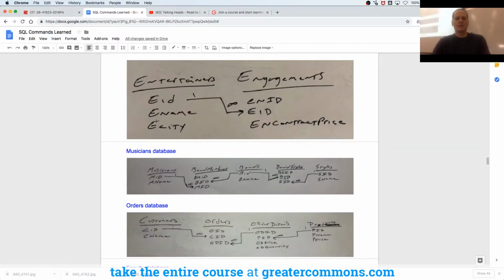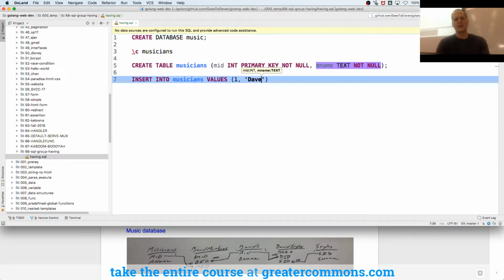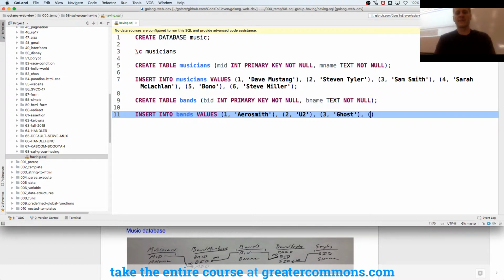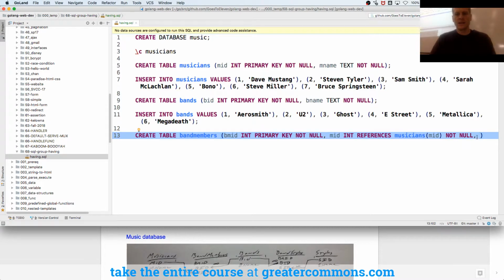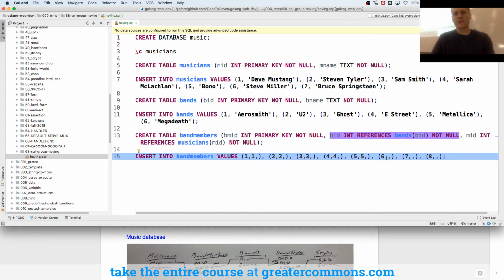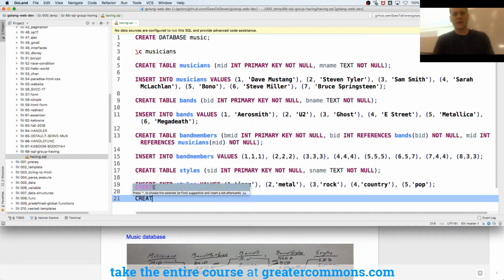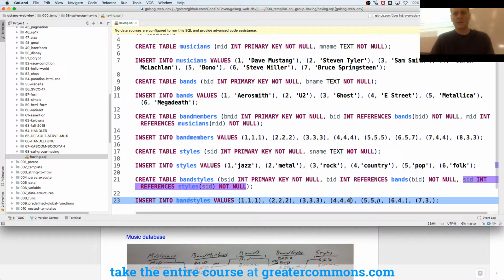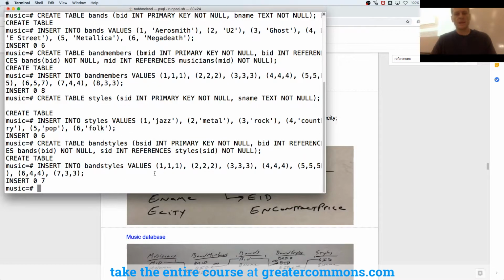Create Database & Tables, then Insert Records